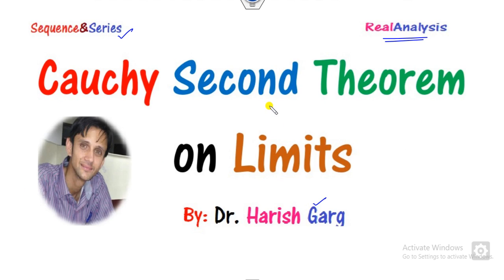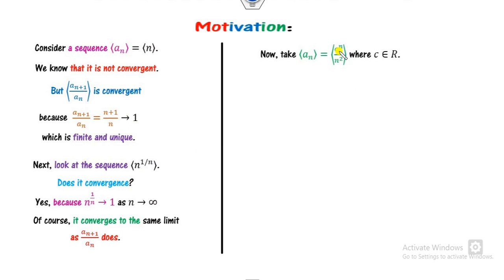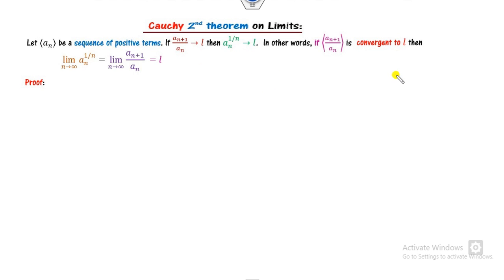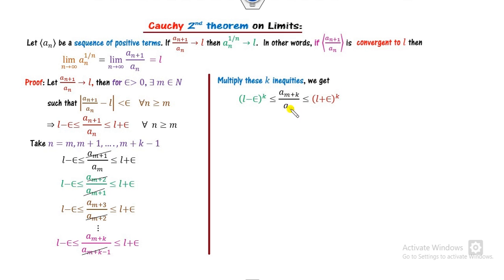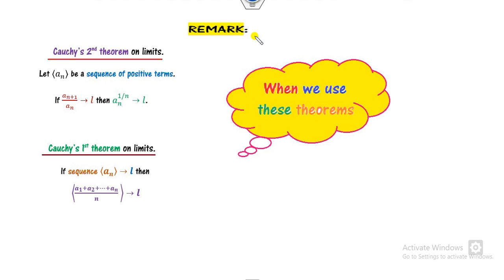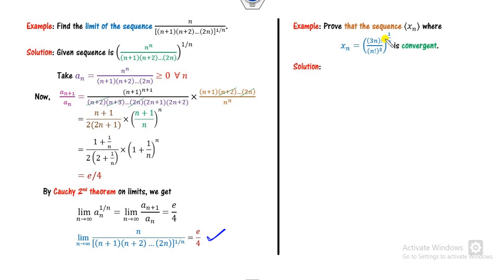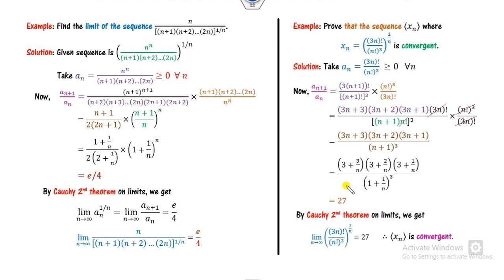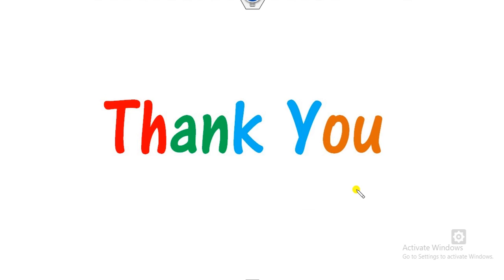Cauchy Second Theorem on Limits and Examples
This lecture explains the Cauchy 2nd theorem on limits